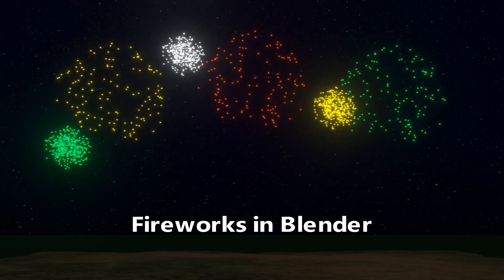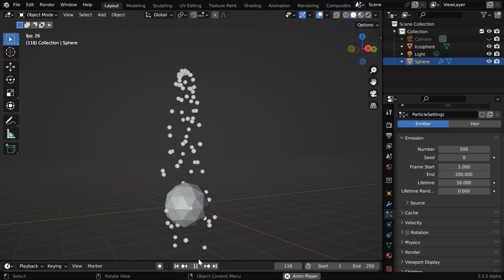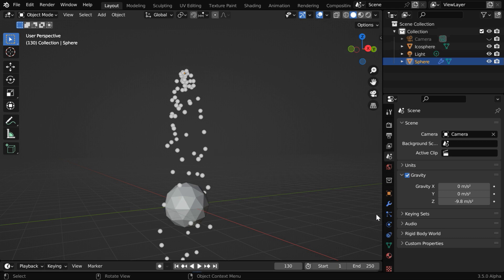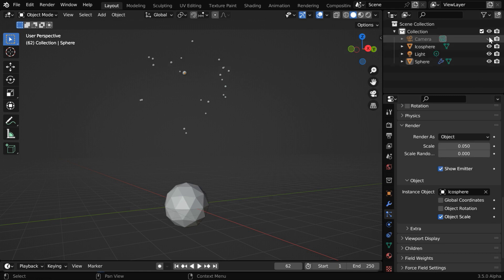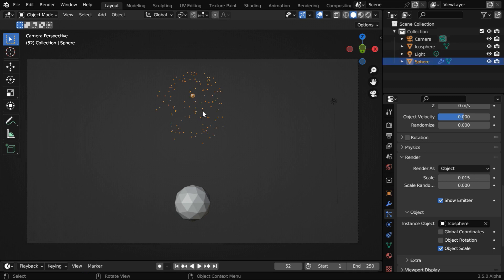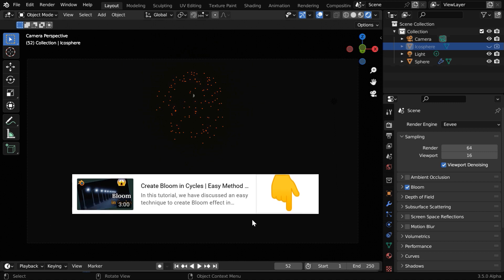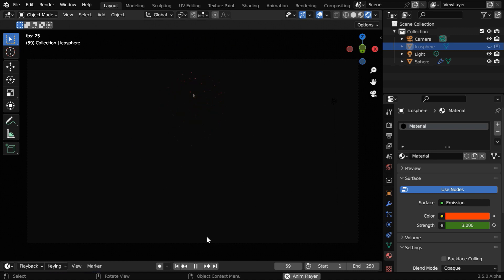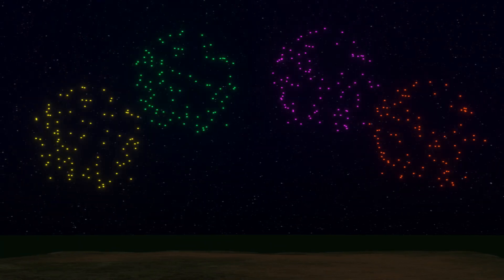Create Fireworks with Blender | Easy Tutorial | Blender Particle Physics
In this Blender tutorial, we have discussed how to create simple fireworks in Blender. We used particle physics which is a very powerful and versatile tool. Although this is done in Eevee, you can create the same also in Cycles. But by default Cycles does not support Bloom effect and fireworks need bloom. So refer to our tutorial linked below to know how to create a bloom effect also in Cycles.

Timestamp
00:00 Add a basic particle system
01:04 Customize the particle settings
03:30 Setup your camera & materials
05:17 Animate the emission strength
06:03 Remove the cache problem